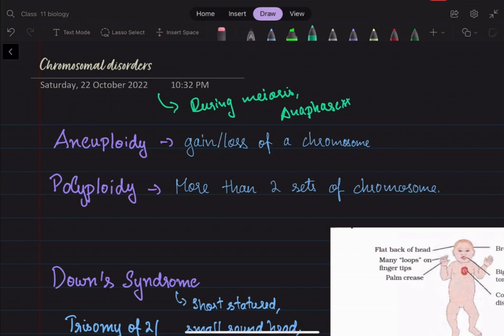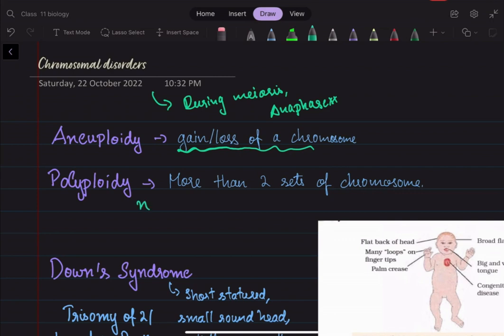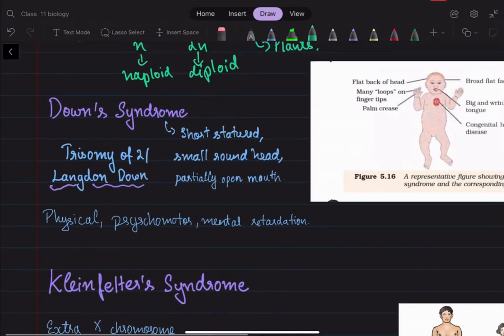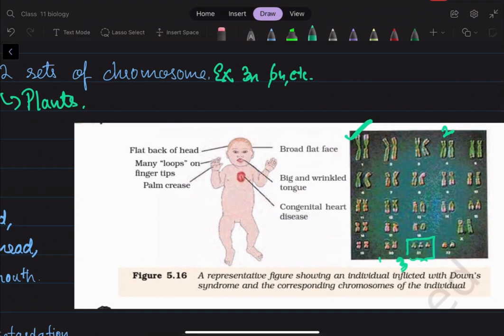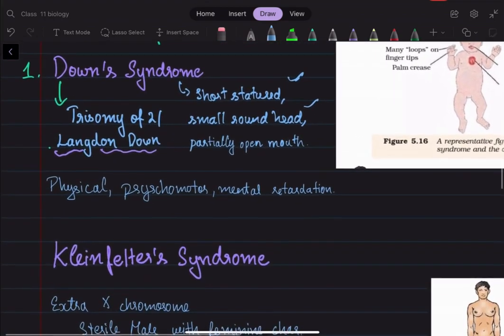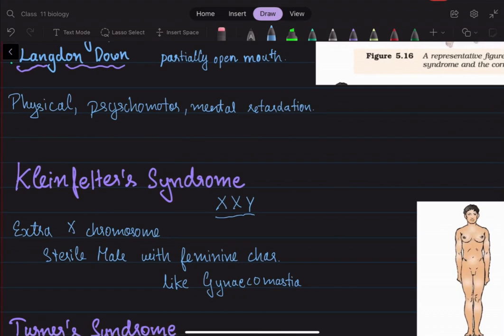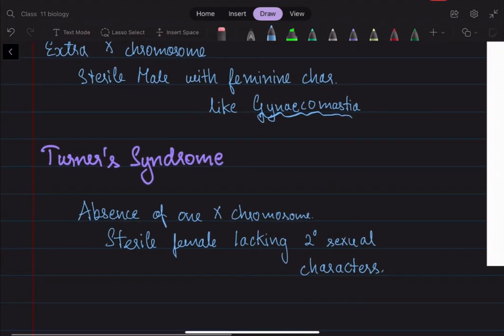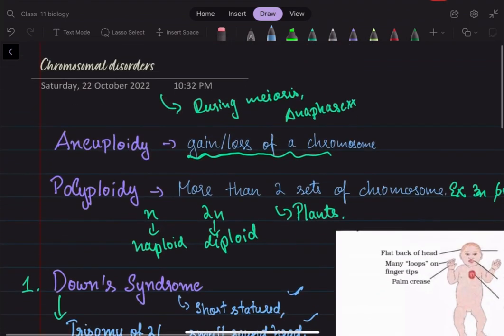Chromosomal Disorder | Principles of Inheritance and Variation | NEET, CBSE